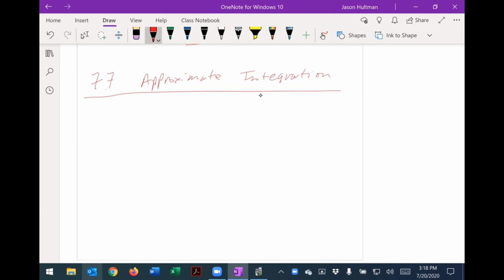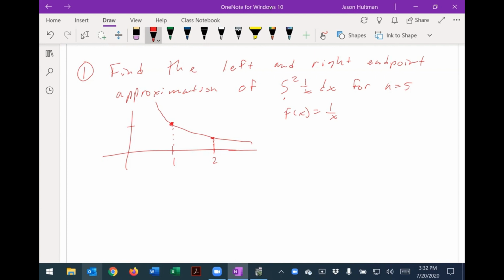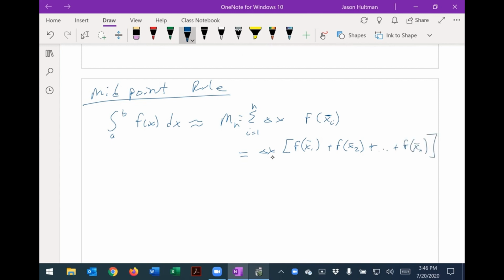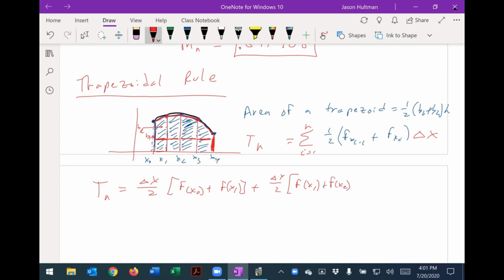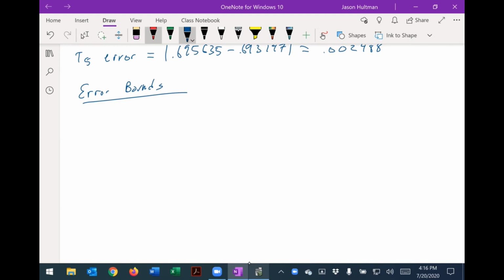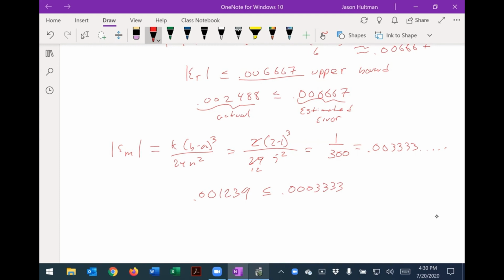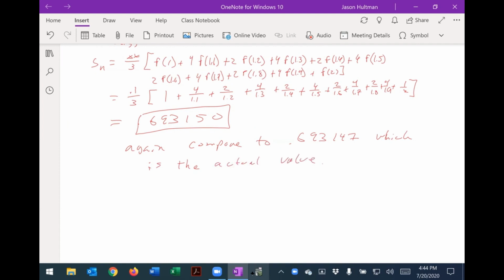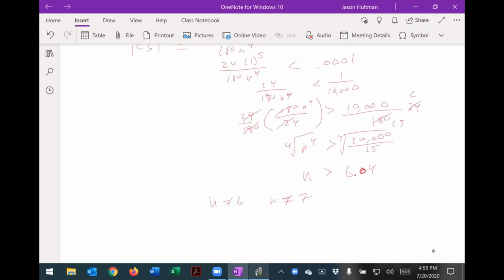Math 185 - Section 7.7